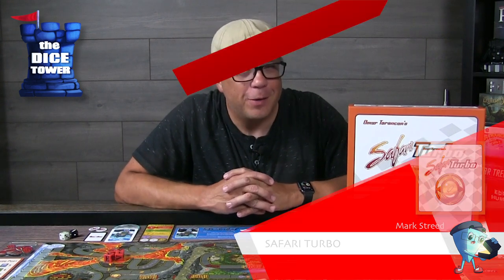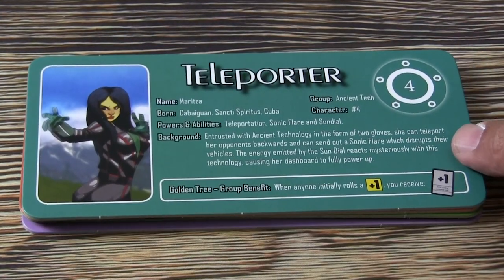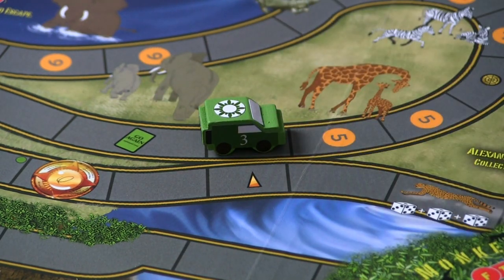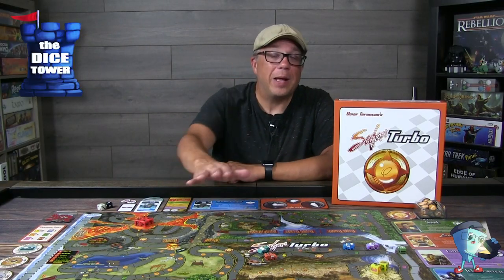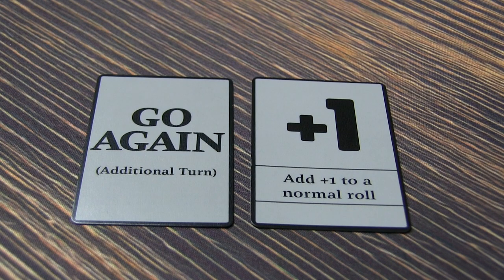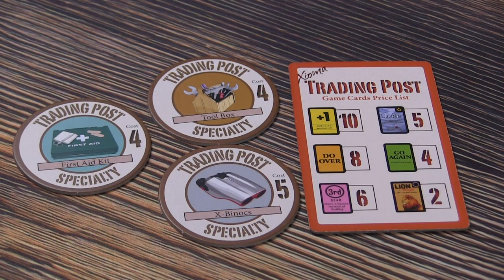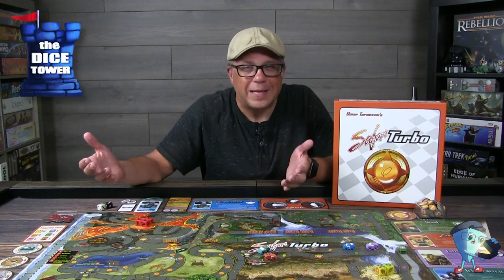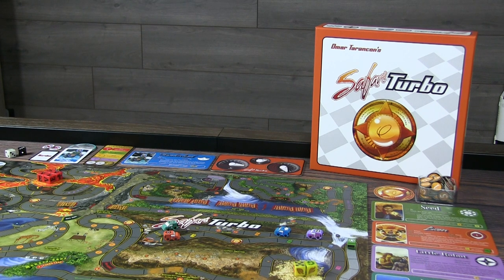"Safari Turbo" - DT Preview with Mark Streed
Mark takes a look at "Safari Turbo".

You have been chosen to participate in a car race on a hidden, magical island. The island has transformed you into a specific character with unique powers and abilities. You must use them to help you win the race.  The object of the game is to be the first player across the finish line.

0:00 Stats & Overview
1:43 Setup
4:54 Game Play
6:21 Hazards
9:26 Volcano
11:00 In summary